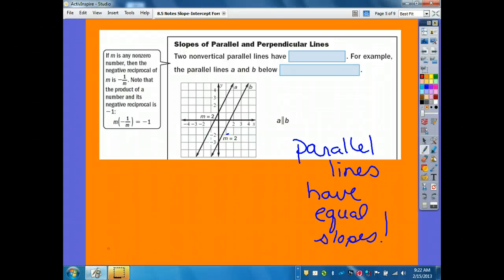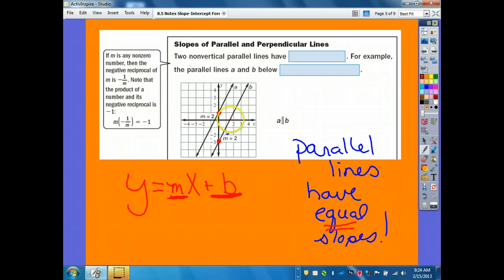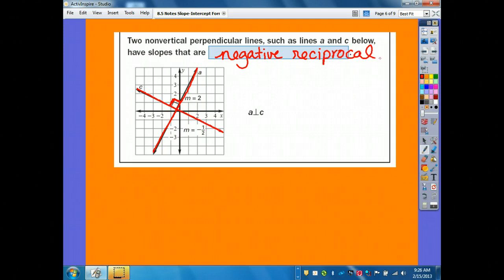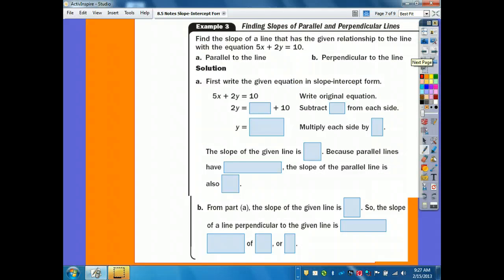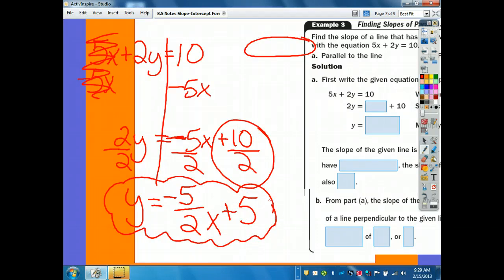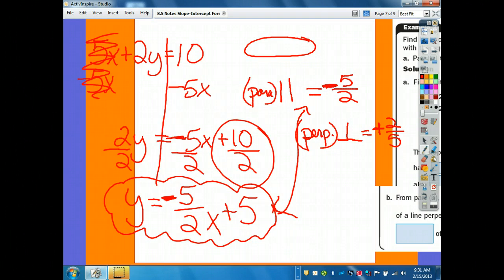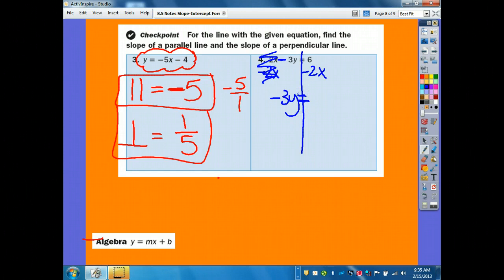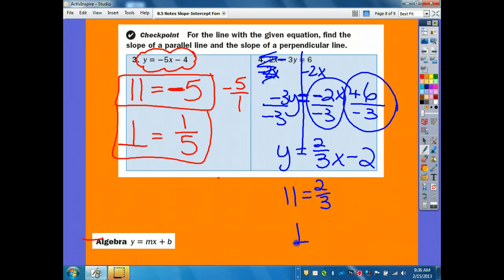8.5 Slope intercept PART TWO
Finding  parallel and perpendicular slopes.